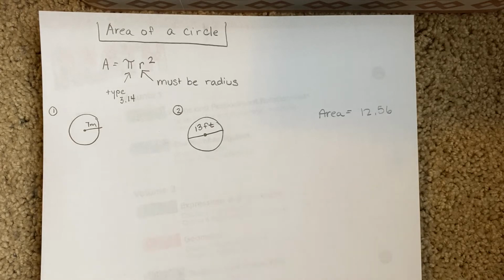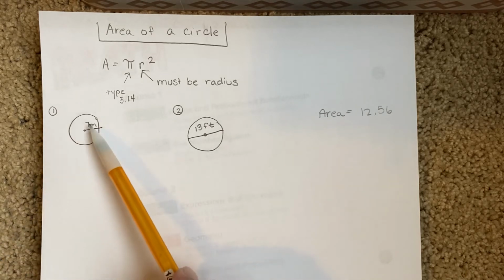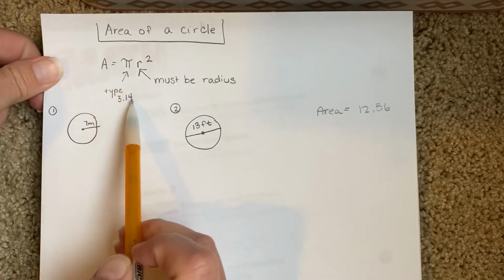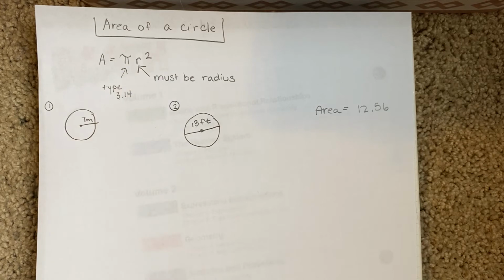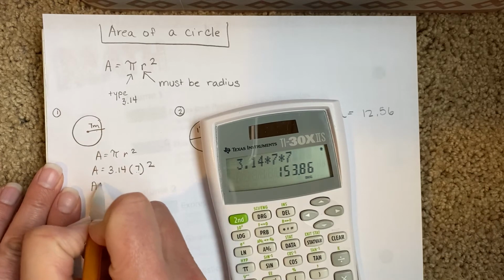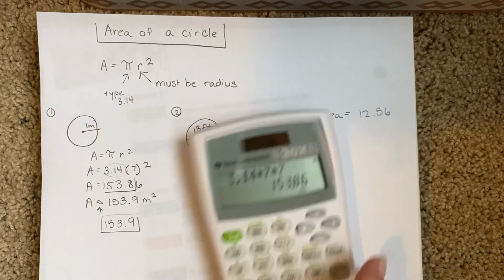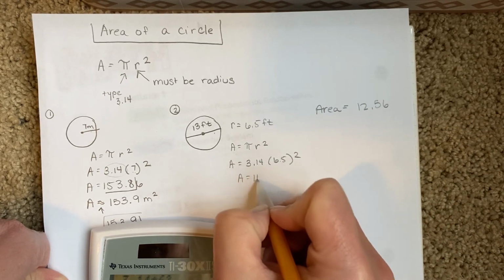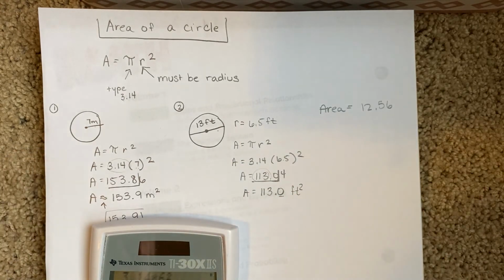PA 12-2 area of a circle